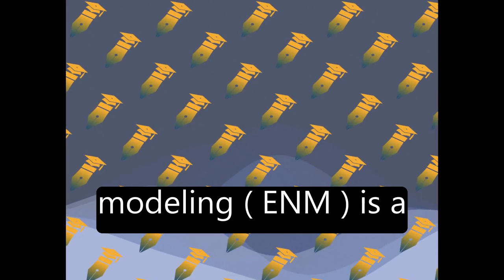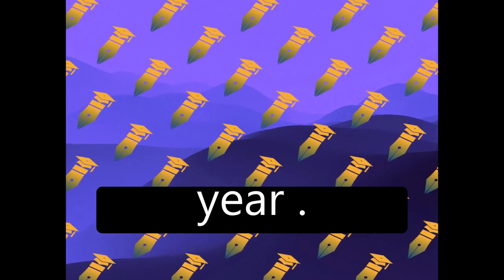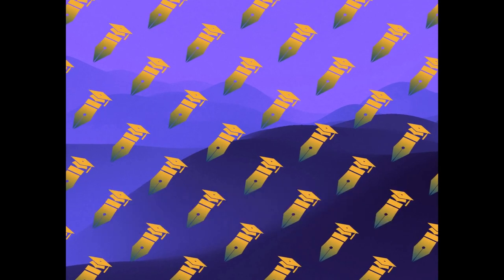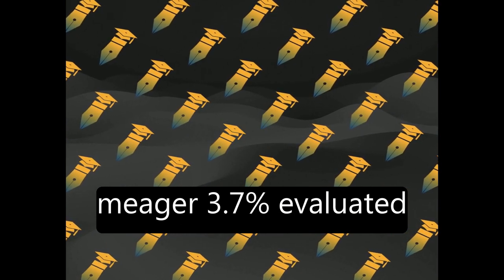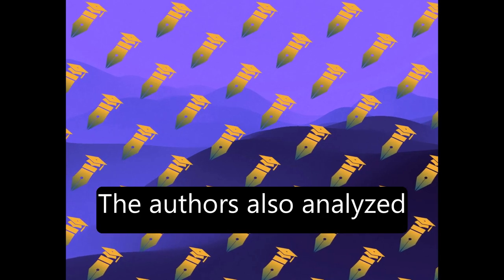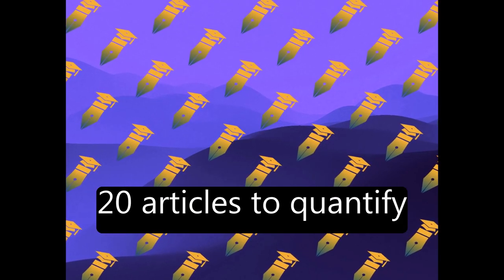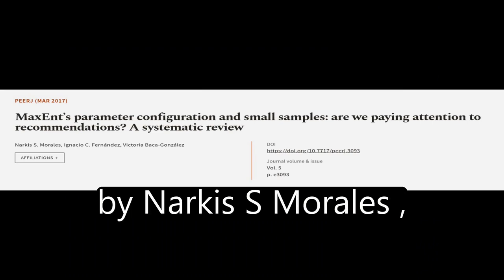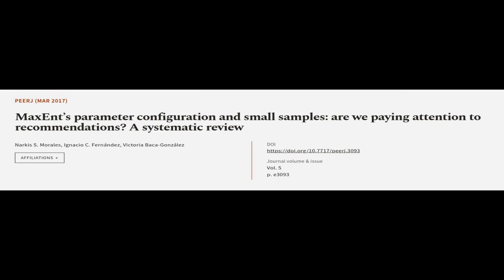MaxEnt’s parameter configuration and small samples: are we paying attention to recomm... | RTCL.TV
### Keywords ###

### Article Attribution ###
Title: MaxEnt’s parameter configuration and small samples: are we paying attention to recommendations? A systematic review
Authors: Narkis S. Morales, Ignacio C. Fernández ,and Victoria Baca-González

### Video Timestamps ###
0:00:00 - Summary
0:01:42 - Title
0:01:49 - Tail
0:01:53 - End